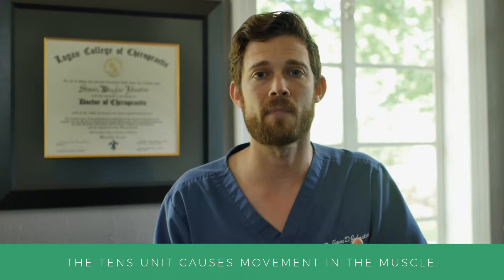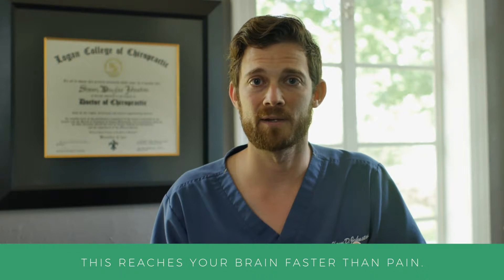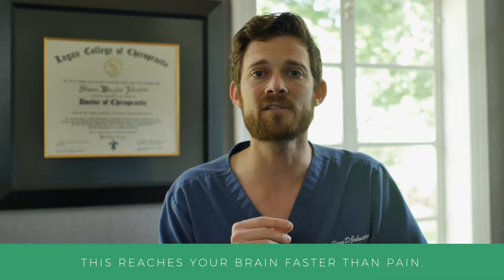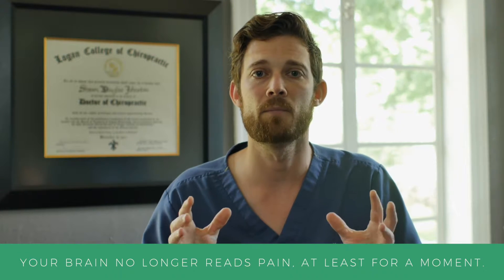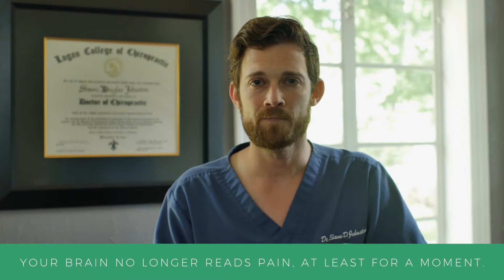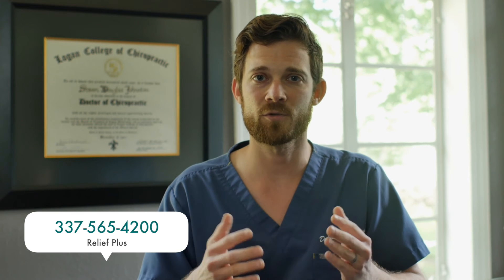What Is A Tens Unit? - Relief Plus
You've probably seen or used a tens unit before, but do you know exactly what it does?
Chances are, it doesn't work the way you think!